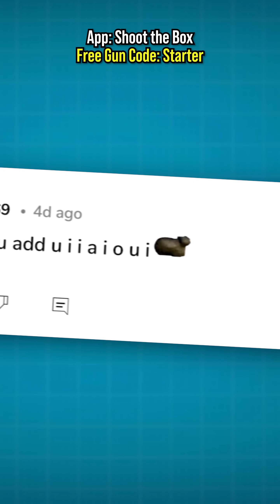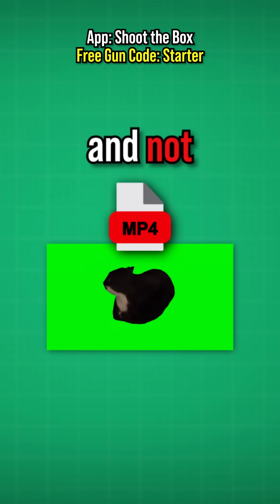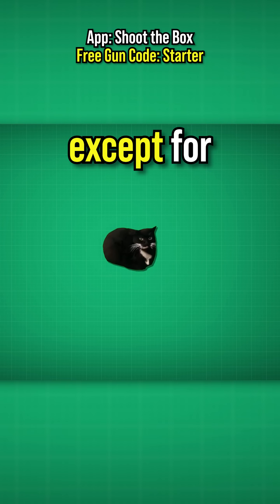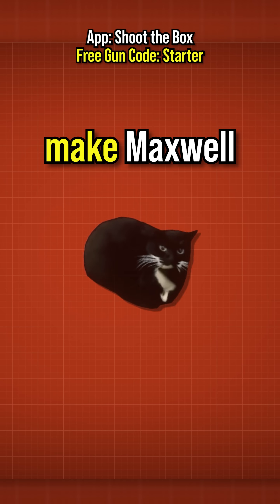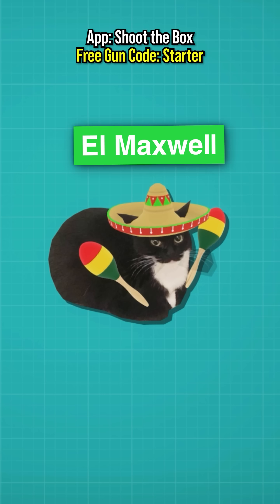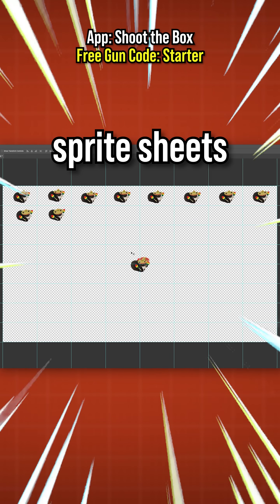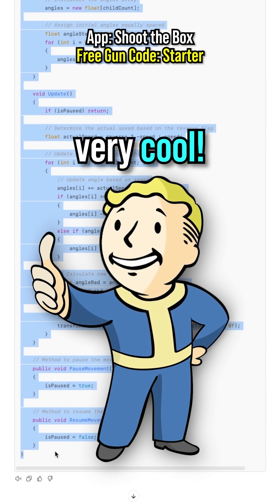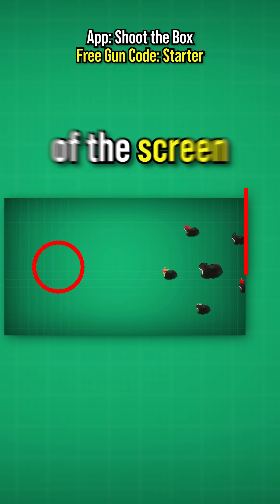Adding Maxwell The Cat To My Game 😹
In this video I'll add the OG maxwell cat meme to my game, but with a little twist 😹

I’m an indie gamedev creating a mobile game called "Shoot the Box" using the Unity game engine. This video is part of my indie game devlog series where I showcase new features, updates, and behind-the-scene insights into the development of my indie mobile game within the game engine Unity. If you enjoyed this devlog and are interested in game development, mobile game design, or learning more about the game engine Unity in general, consider liking and subscribing to follow my game development journey as I bring this indie game to life!